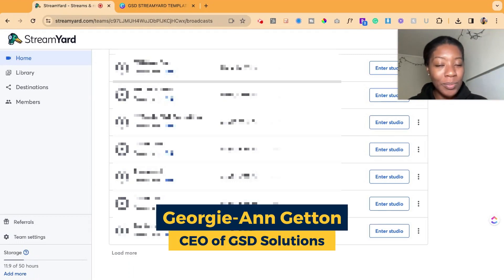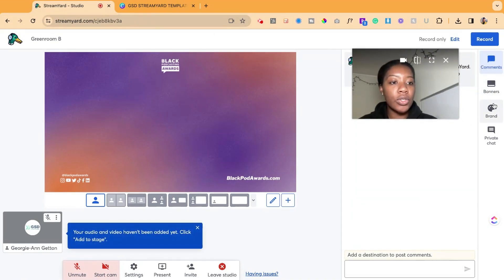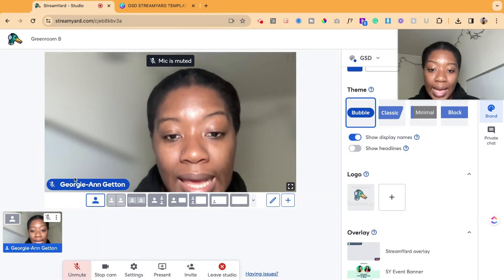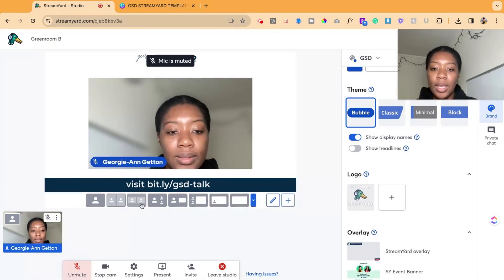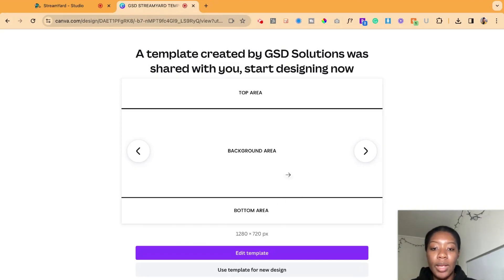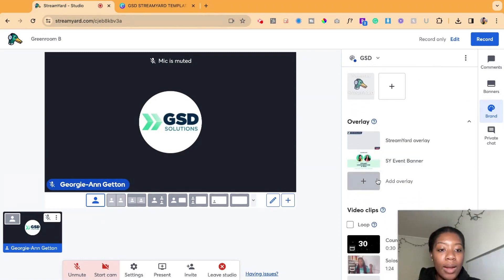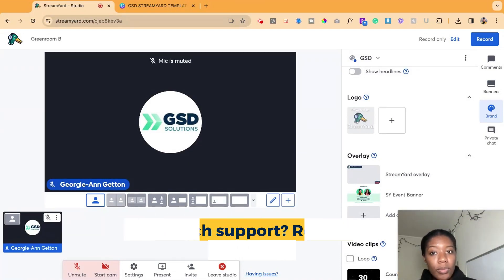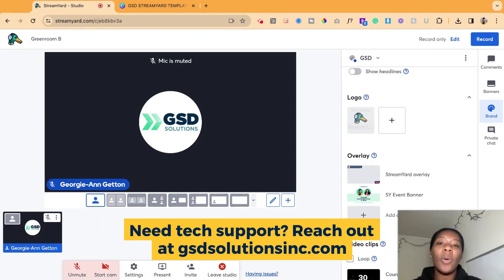How to Create Custom Backgrounds for Your Livestream | 3 Minute Full Guide